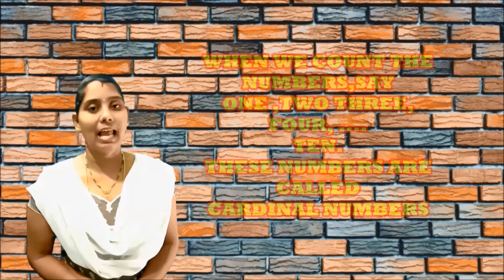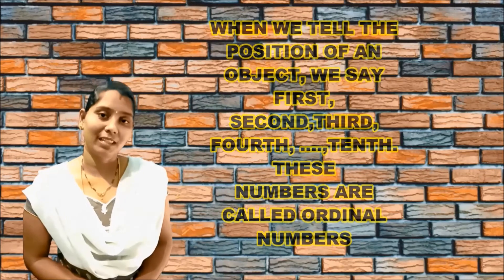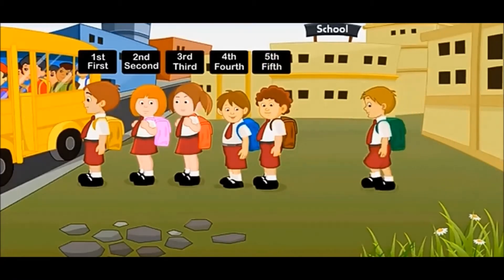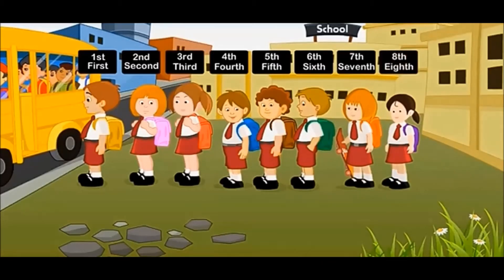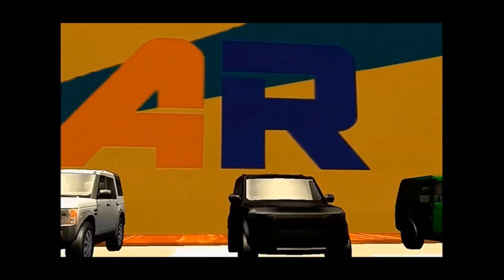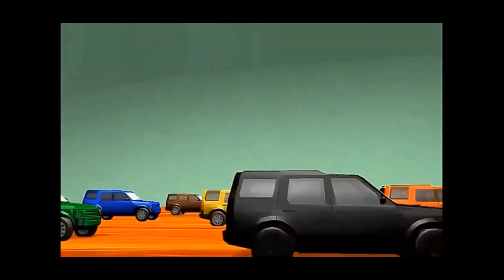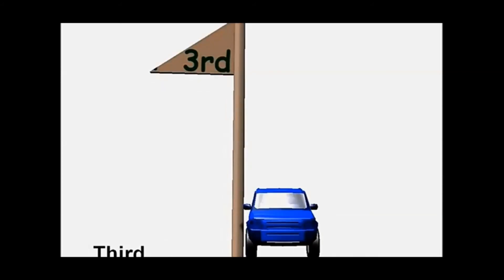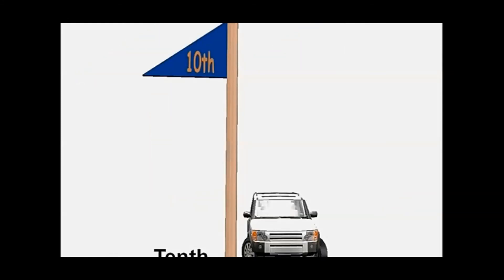Class-2, MATHS-Ordinal numbers,(29/7/2020)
DAV MODEL SCHOOL, KTPS -PALONCHA